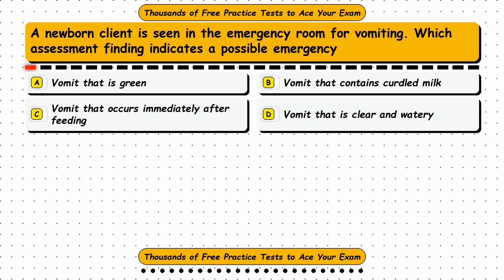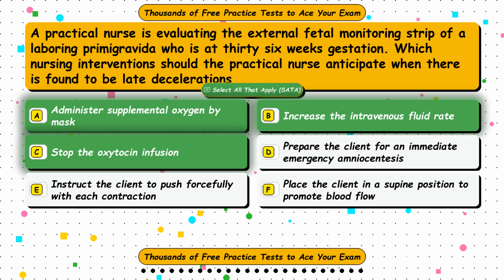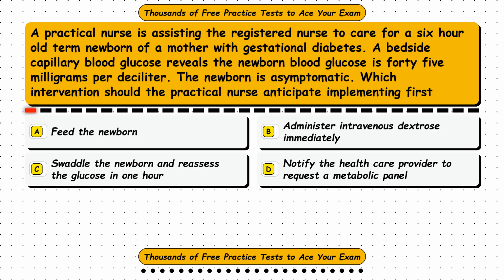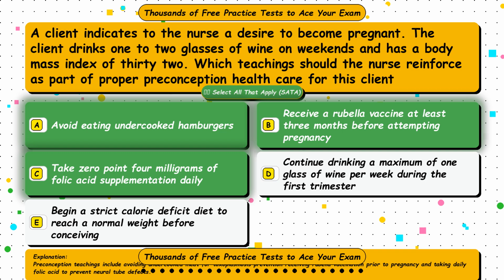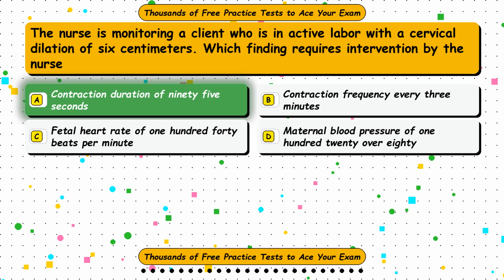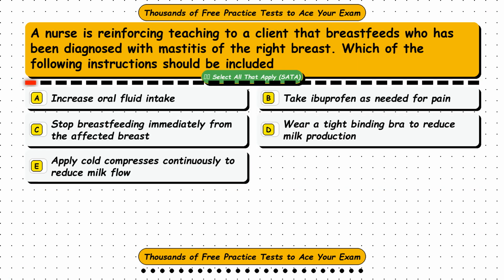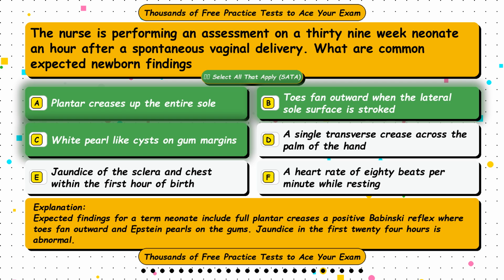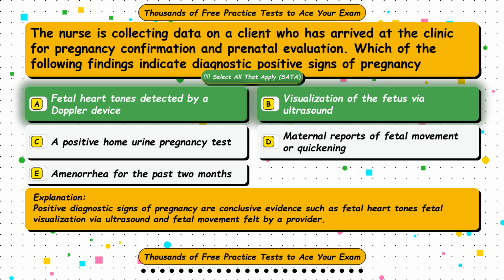NCLEX PN 2026 Practice Questions: Master the Exam with Real Answers and Expert Rationales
Preparing for the NCLEX PN in 2026 requires more than just memorizing facts. You need to understand the critical thinking and clinical judgment behind every single choice. This video breaks down the most challenging and frequently seen practice questions you will encounter on the 2026 exam. We provide the correct answers along with deep rationales that help you think like a nurse, ensuring you are ready for whatever the boards throw at you.

Whether you are a first-time test taker or looking to improve your strategy for a retake, we cover the essential categories including pharmacology, health promotion, physiological integrity, and safe effective care environments. The Next Generation NCLEX format demands a higher level of analysis, and we are here to ensure you are fully prepared for every case study, trend question, and bow-tie item type.

We also provide these services, study resources, and personalized help to ensure you have everything you need to succeed in your nursing career. From one-on-one coaching to comprehensive study guides tailored for the 2026 standards, our goal is to get you licensed.

In this session, we dive deep into:
Detailed walkthroughs of realistic 2026 NCLEX PN style questions.
Step-by-step rationales for why specific answers are correct and why others are not.
Proven tips for identifying distractors and common pitfalls that trip up students.
Specific strategies for managing exam day anxiety and pacing your test.

The landscape of nursing is changing, and the 2026 exam reflects the higher complexity of patient care. Mastering these questions now will give you the confidence to walk into the testing center and walk out with a passing result. We focus on the high-yield topics that appear most often, saving you time and streamlining your study process.

If you find this content helpful, make sure to save this video to your study playlist, share it with your fellow nursing students, and subscribe for more updated 2026 exam prep. Your path to becoming a Licensed Practical Nurse starts with the right preparation and the right mindset. Let us help you bridge the gap between being a student and becoming a professional.

Consistency is the key to passing. Watching this video and engaging with the rationales daily will build the mental stamina required for the full exam duration. Don't just guess at answers; learn the logic that the test writers use. We have analyzed the latest test plans and updated all our materials to reflect the exact standards of 2026.

Our community of nursing students and educators is here to support you every step of the way. You have worked hard to get through nursing school, and the NCLEX PN is the final hurdle. Let's clear it together.